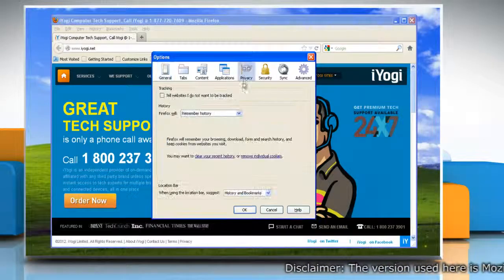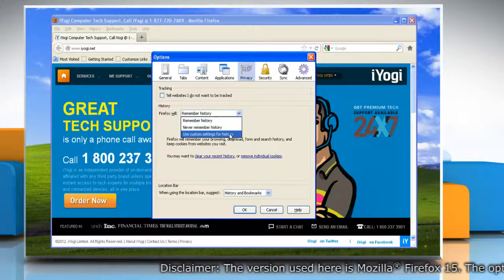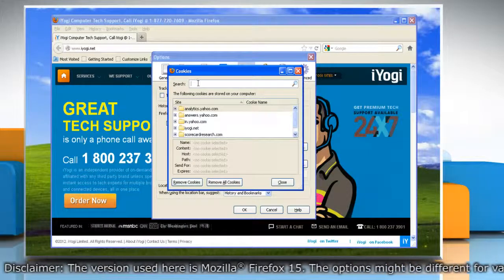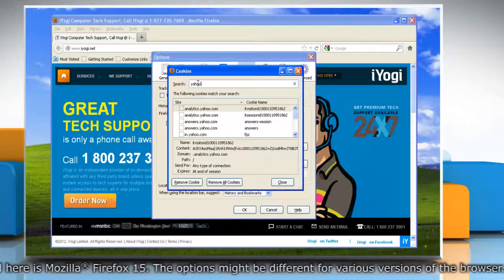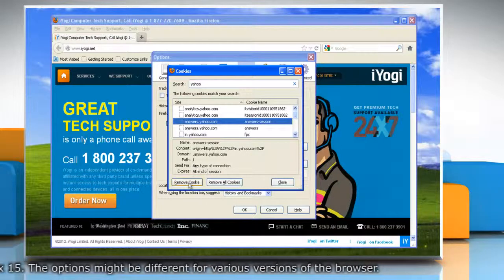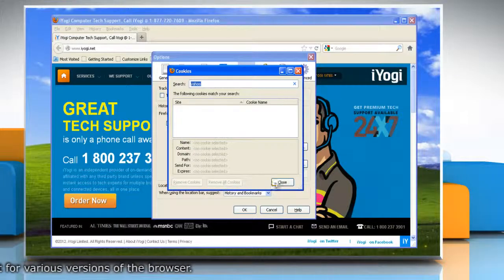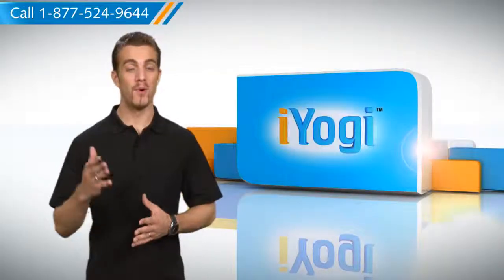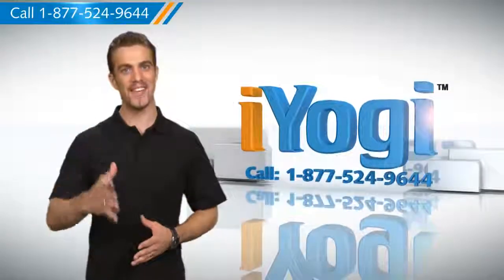Mozilla Firefox: How to delete cookies in Windows XP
Here is how to delete cookies from Mozilla® Firefox browser in a Windows® XP PC.

If you need tech help to fix issues, call iYogi™. Call at the toll-free number 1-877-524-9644 if you are calling from the U.S. or Canada and on 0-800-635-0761, if you are calling from the U.K. and receive round the clock remote support for fixing the tech issues.